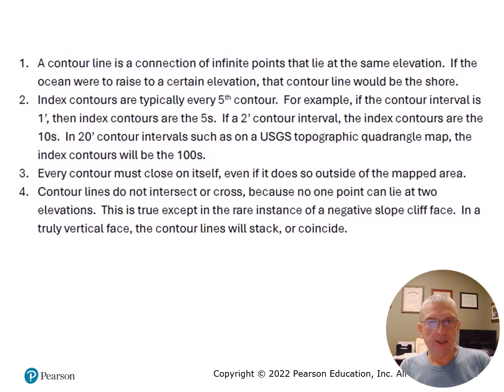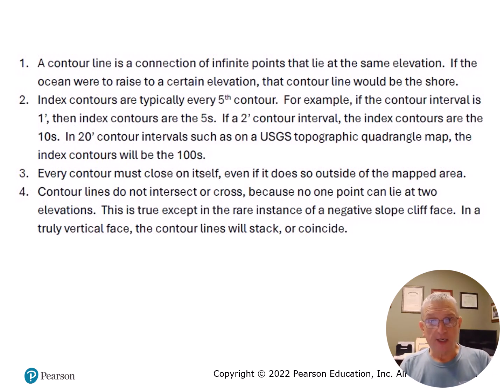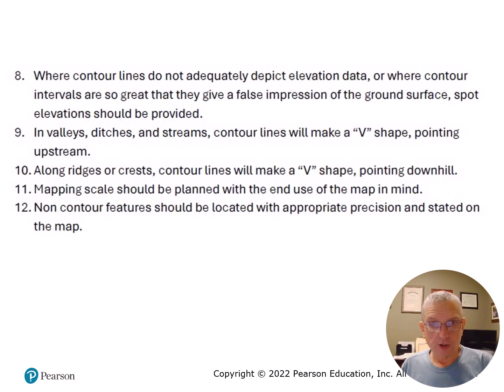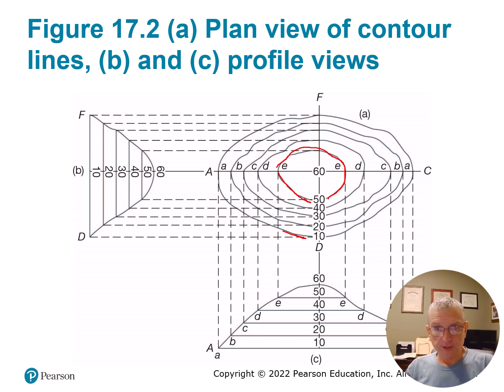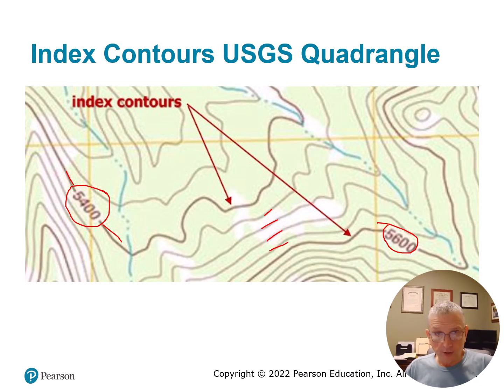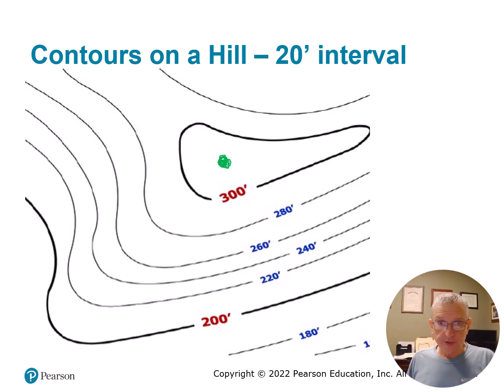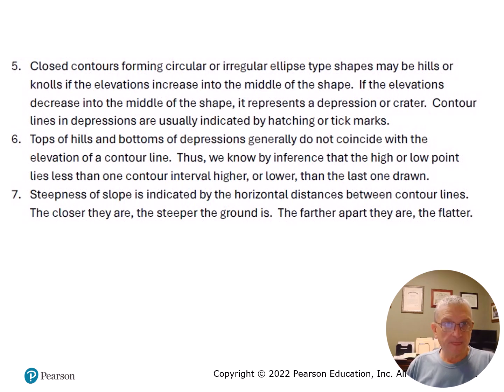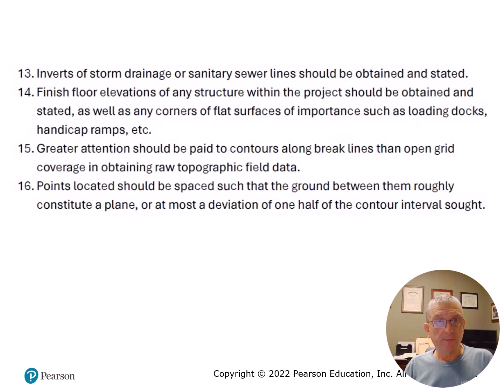Surveying 1 - Module 11: Topography and Contour Lines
An introduction to contour lines and topographic maps.